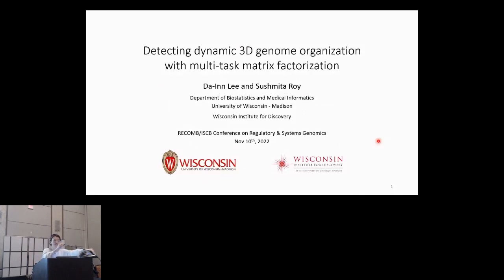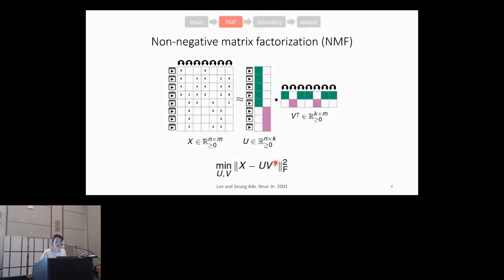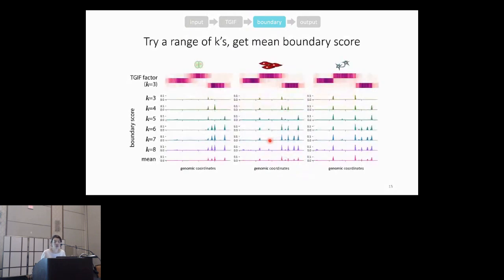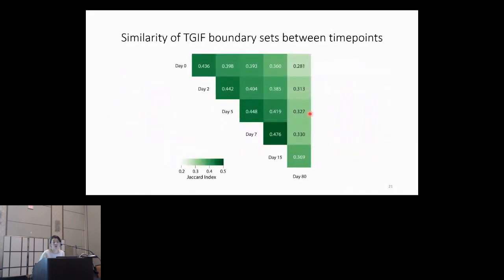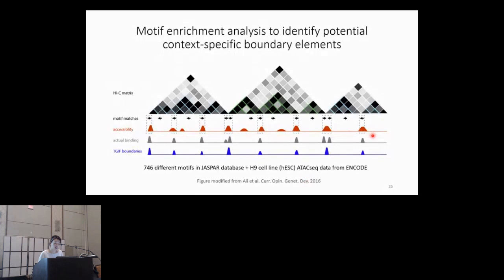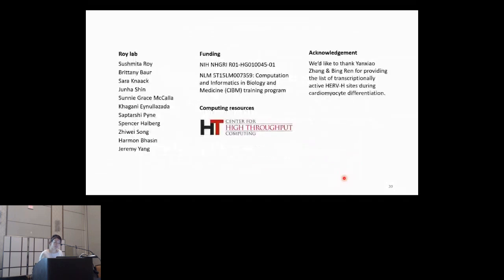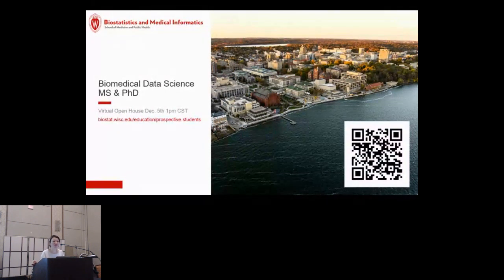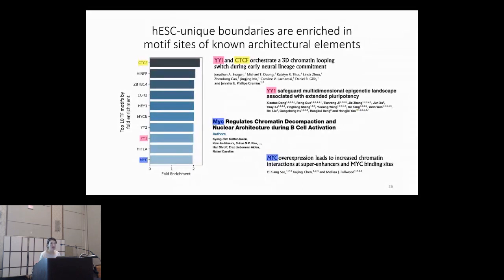Detecting dynamic 3D genome organization with multi-task... - Da-Inn Lee - RSG - RSGDREAM 2022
Detecting dynamic 3D genome organization with multi-task matrix factorization - Da-Inn Lee - RSG - RSGDREAM 2022